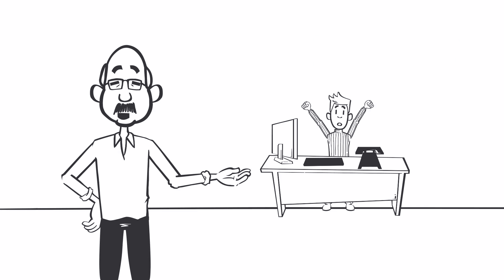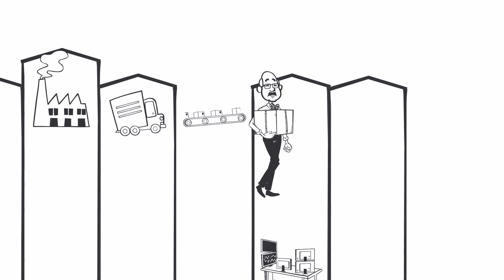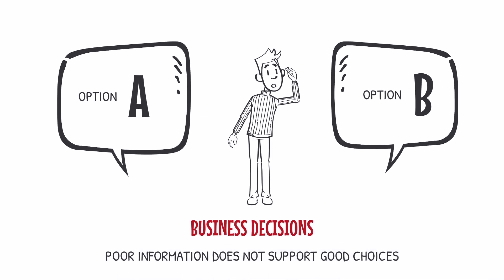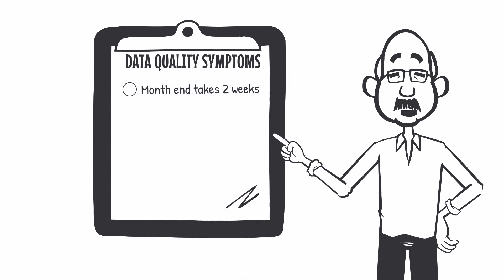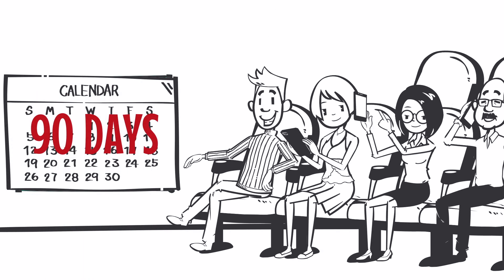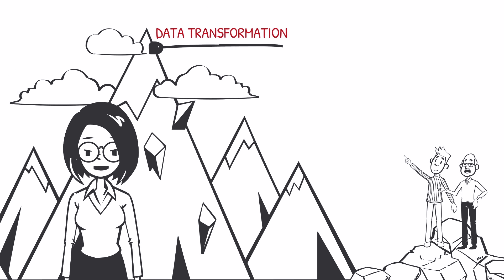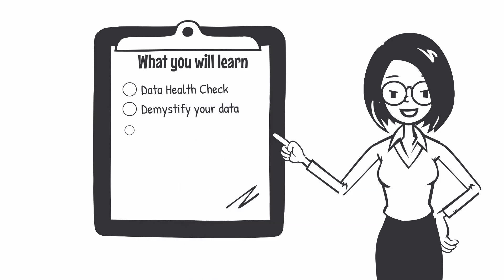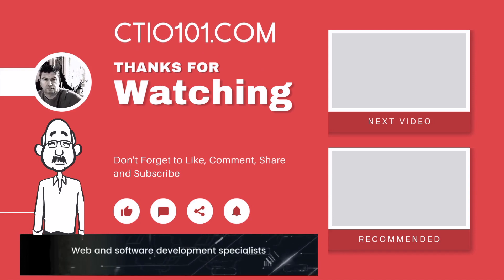Listen to Data Quality Explained in 90 Seconds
Nancy and Malcom have put together this explainer on Data quality.

Data Quality is important because most decisions that are made in your organisation rely on that data to be the correct information. As a result, getting data quality right isn't easy and that's why many times it gets prioritised at the bottom of the list for projects and improvement initiatives. But bad data can also be damaging to other areas of the business such as customer and employee experience if it is used to trigger events like sending out late notices or stopping payment. Data is so important it needs to be at the heart of your business technology strategy.